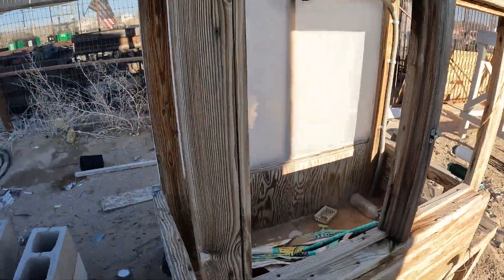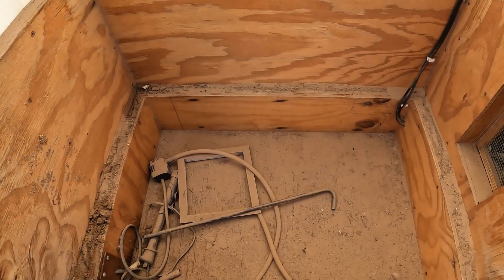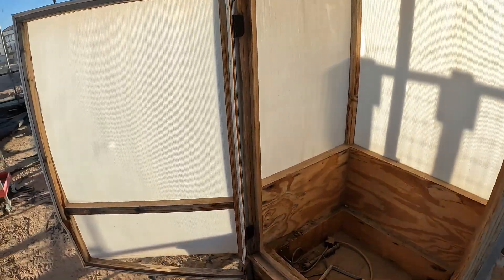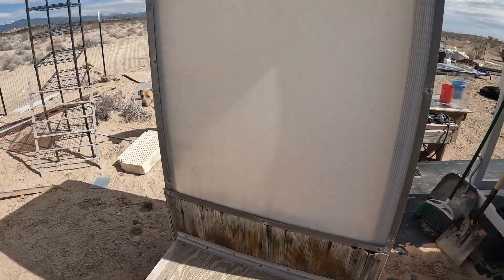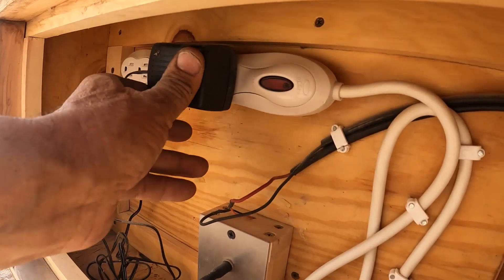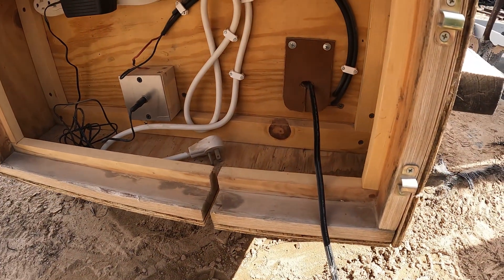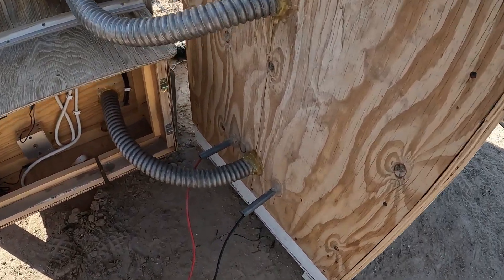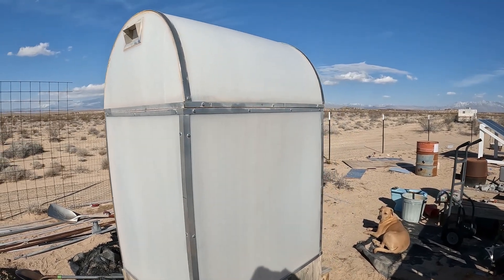Sand Battery Connected to a Greenhouse, Episode #82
I decided to see if the sand battery prototype could keep my starter plants warm in a small greenhouse, I built 6 years ago. I think it will do the job; we shall see. I will put a thermometer inside to monitor the temperature. The reason that greenhouse is so small is because that double ply material called Solexx is very expensive, so I only ordered a small amount to build a prototype. I decided against using the open water reservoirs for heating because it was causing mold, so the sand battery is a much better option in my opinion.